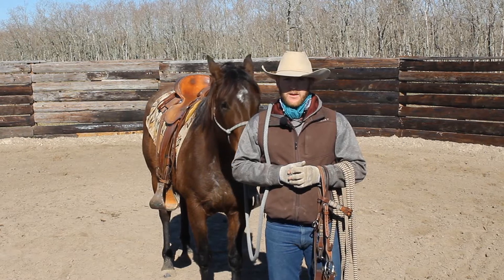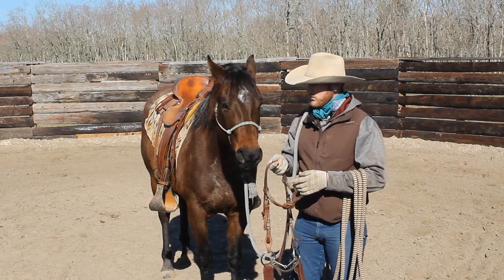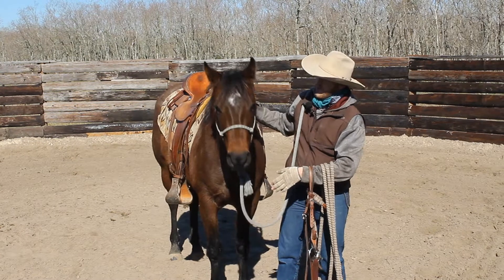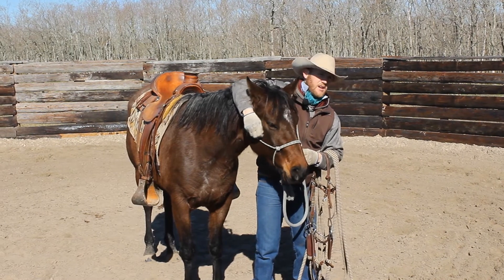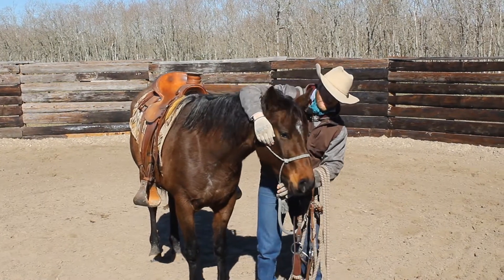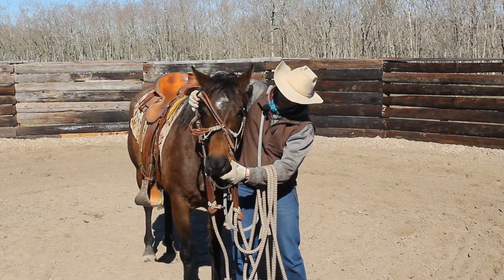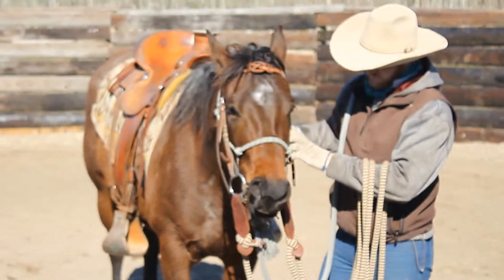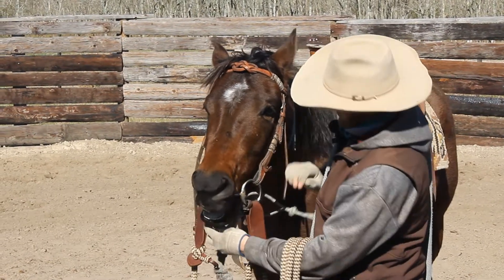Colt Start-Sky: Bridling The Young Horse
Putting the bridle on a green horse for the first time may be a daunting task, but good preparation makes all the difference. Don't rush it, otherwise you may be chasing their head upwards forever, and jamming that bit in their mouth!